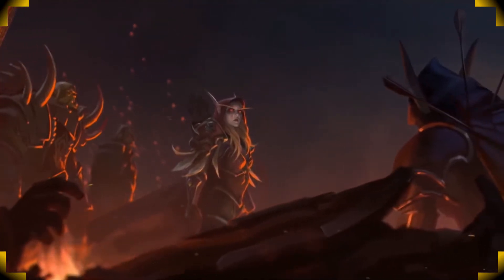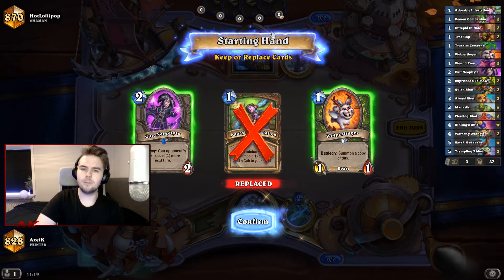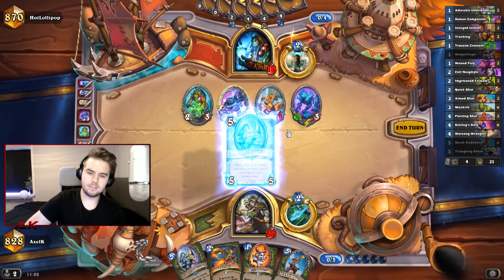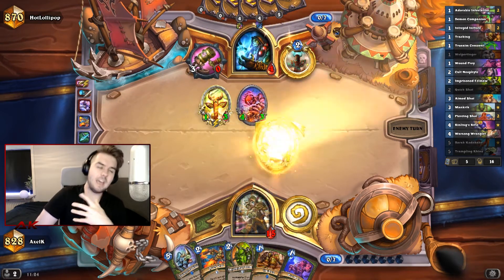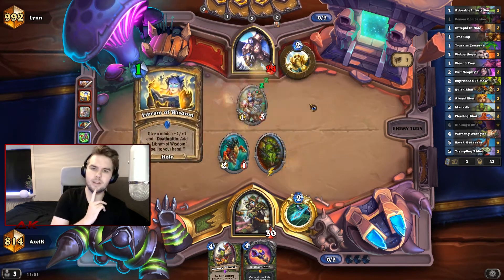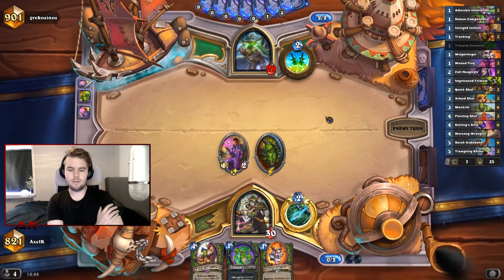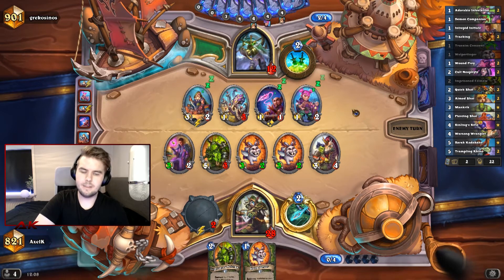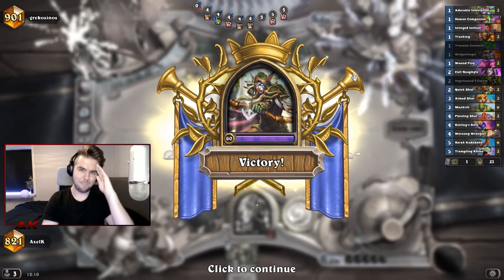Early Legend With Face Hunter! - United In Stormwind - Hearthstone 2021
Hello and welcome to my Hunter Deck video in the new hearthstone expansion United in Stormwind
This is my Aggro Hunter / Face Hunter deck video, hope you enjoy.

I've had a lot of fun with this deck.
It might be the most fun deck in hearthstone in United in stormwind, but time will tell.

You can use this as a Face Hunter guide 2021 in the United in stormwind expansion.
There are some tips and tricks in the video on how to play Face Hunter to climb to legend.

The games are played in Legend.

I have played this deck ever since the launch of United in stormwind and I think it's one of the best beginner decks if you are serious about becoming a great player.
you can get some cheap wins but the deck is deep enough to be practiced for a very long time.

The games were really easy and I kind of steamrolled my opponents.
three quick wins

I think this is one the best hearthstone decks in the meta right now!

This hearthstone deck runs 3 legendaries so I wouldnt call it a budget deck.
I would call it the best beginner deck in United in stormwind as well, so I think you should give it a try!
however the deck doesn't change much so every legendary you craft for this will be a good investment
It's a super cheap deck that is more than legend viable!

There are some other great Hunter deck lists out there like face Hunter and Questline hunter / quest hunter.
But this is the most fun and best Hunter deck so far.

This deck is really strong and It's my favorite deck at the moment so I hope that it wont get nerfed.

More Hunter 2021

Deck code:

### Face
# Class: Hunter
# Format: Standard
# Year of the Gryphon
# 2x (1) Adorable Infestation
# 2x (1) Demon Companion
# 2x (1) Intrepid Initiate
# 2x (1) Tracking
# 1x (1) Trueaim Crescent
# 2x (1) Wolpertinger
# 2x (1) Wound Prey
# 2x (2) Cult Neophyte
# 2x (2) Imprisoned Felmaw
# 2x (2) Quick Shot
# 2x (3) Aimed Shot
# 1x (3) Mankrik
# 2x (4) Piercing Shot
# 1x (4) Rinling's Rifle
# 2x (4) Warsong Wrangler
# 1x (5) Barak Kodobane
# 2x (5) Trampling Rhino